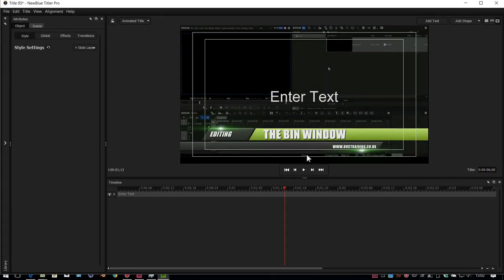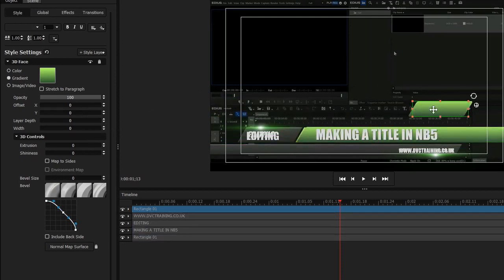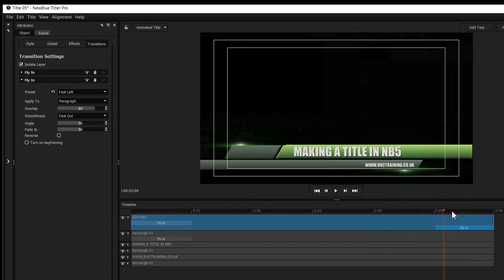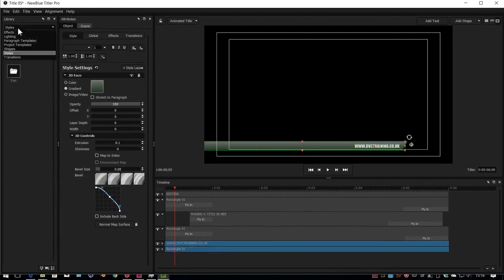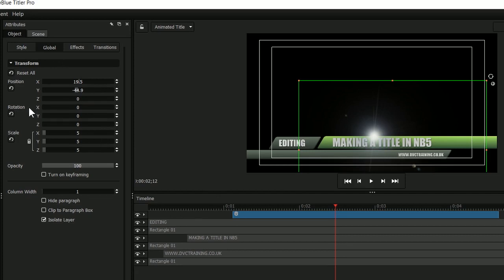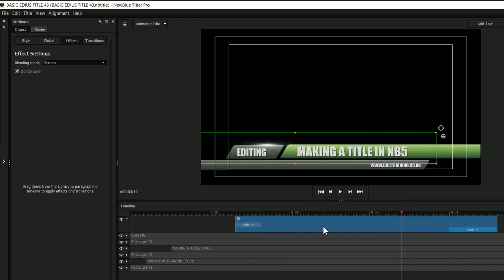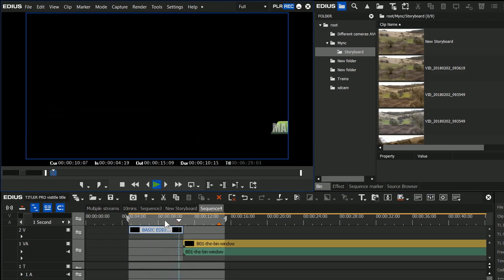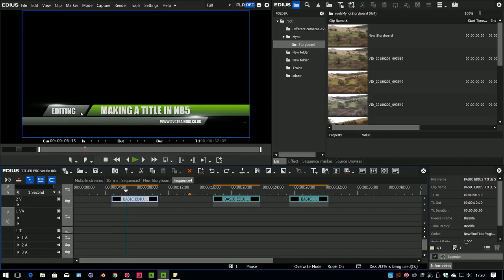EDIUS & NewBlue Titler Pro 5: Making the DVC tutorial title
In this video I make the title I use in all the chapters of my full EDIUS tutorial (that you can order from the DVC training website).  This title was originally made with VisTitle and I wanted to make the same title in NB Titler Pro.  The video is divided into 4 chapters which are all in this one clip.  The chapters are:

Chapter 1: (0:00) Making the text and shapes
Chapter 2: (5:31) Animating the title
Chapter 3: (11:09) Adding the lens flares
Chapter 4: (18:38) Duplicating the title

You can read more about EDIUS & my full EDIUS tutorial on the DVC